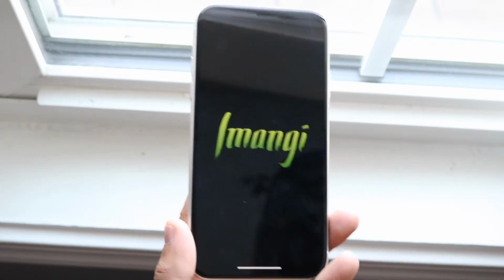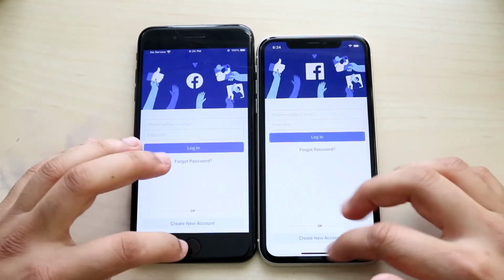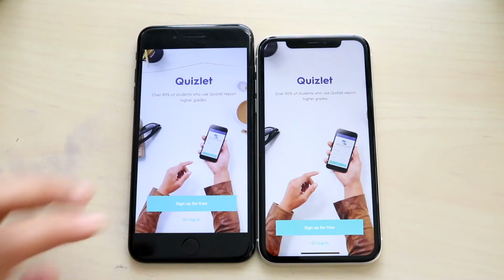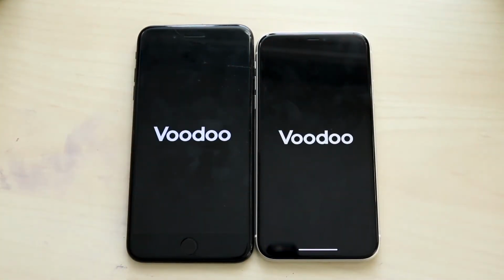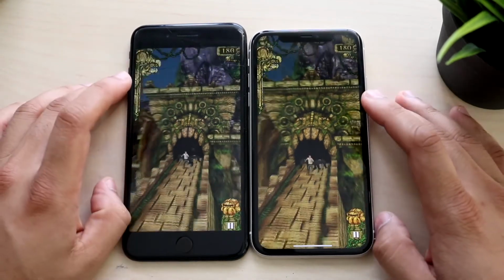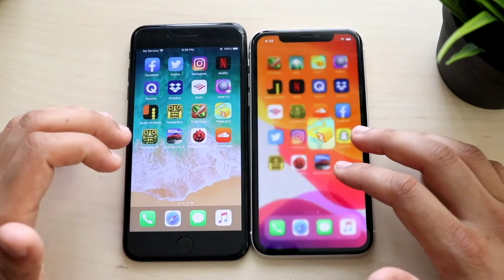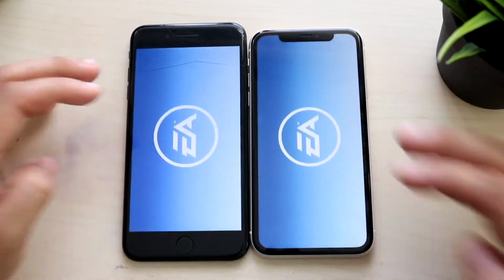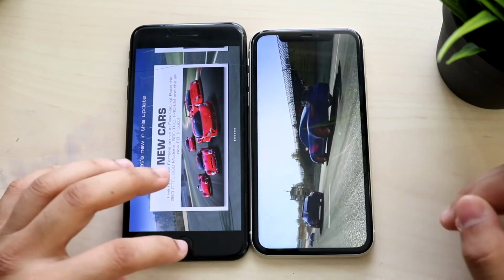iPhone 11 Vs iPhone 7 Plus Speed Comparison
Here is a quick comparison between the iPhone 11 and the iPhone 7 Plus speed comparison!